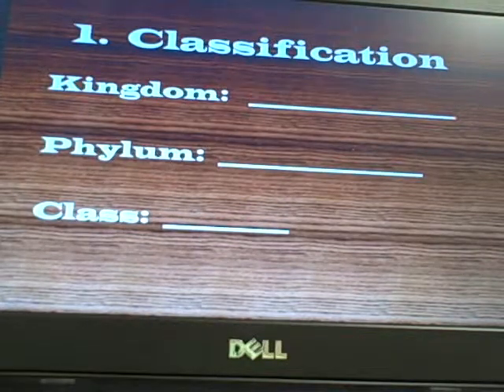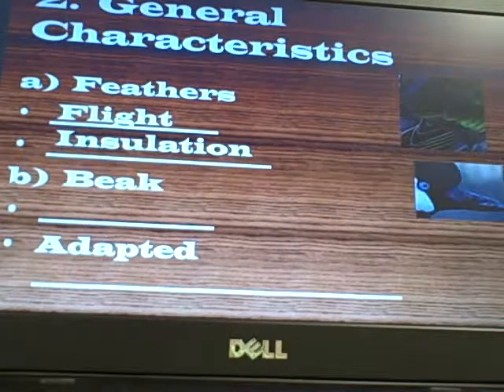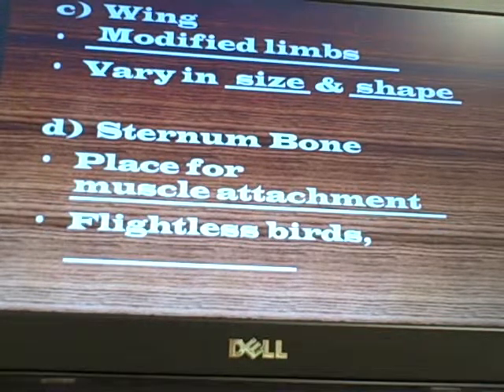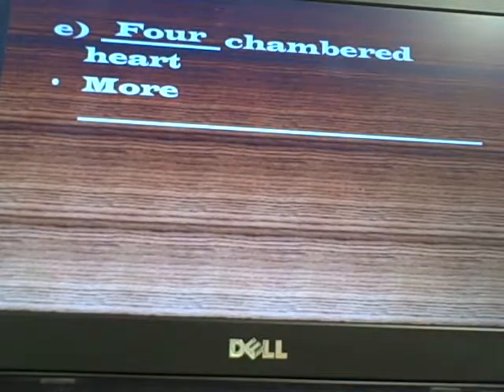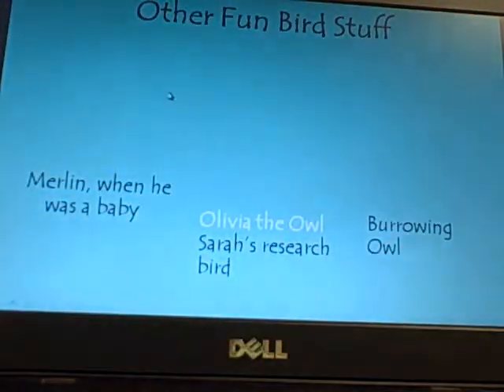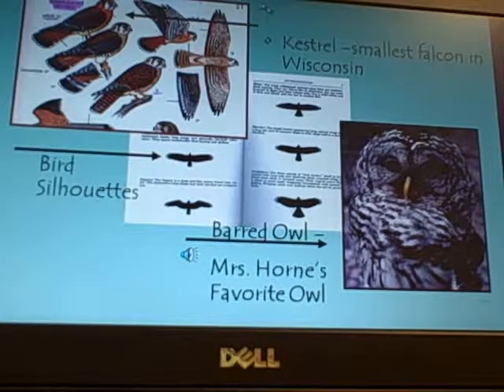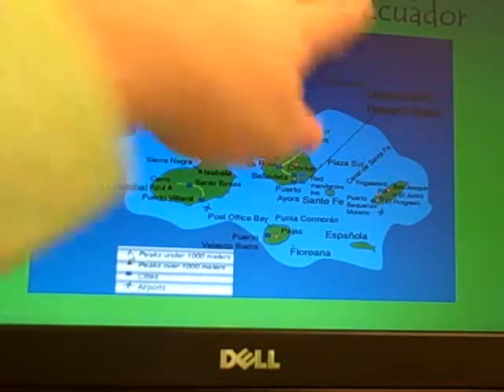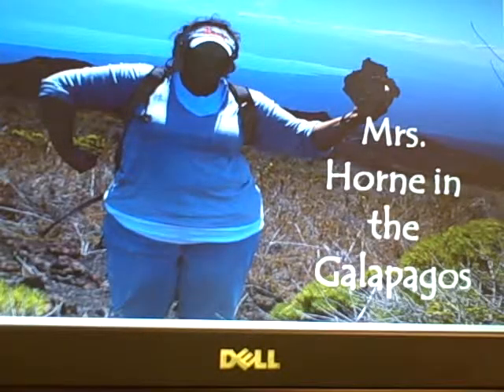Bird Notes Video